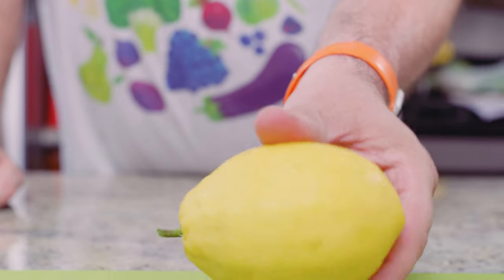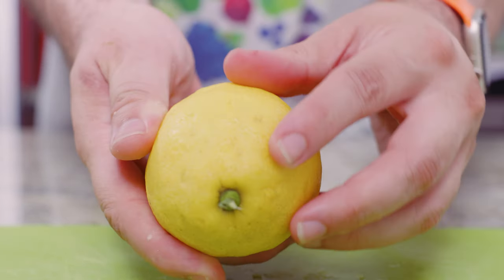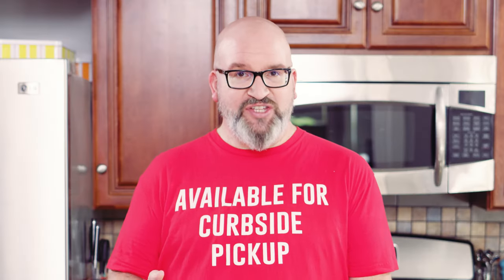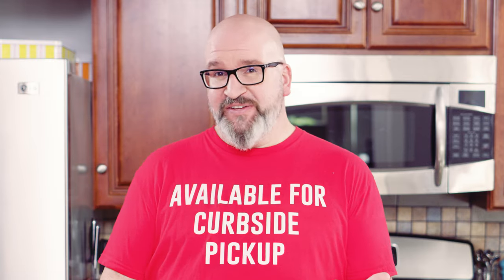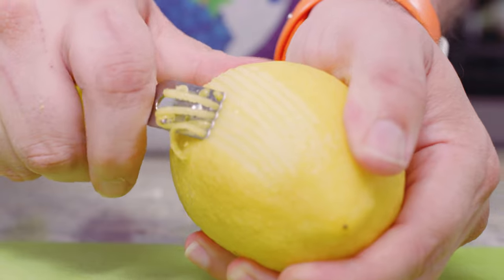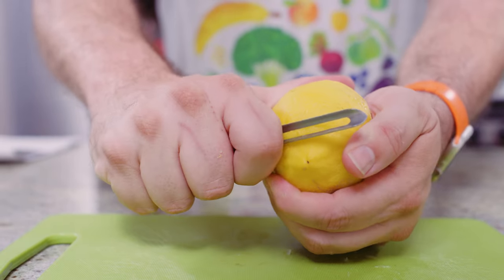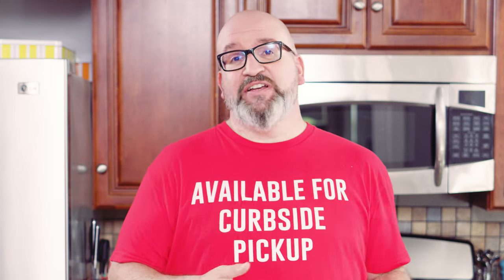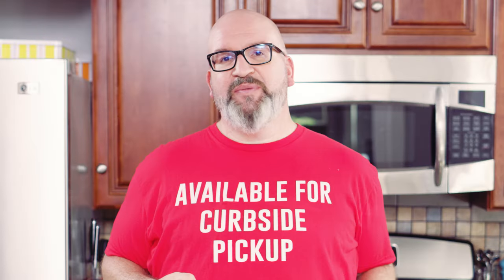How to Zest Lemon in Seconds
How to make lemon zest in seconds! See how to use a channel knife, microplane, box grater, and more. Plus how to choose and buy the perfect lemon!